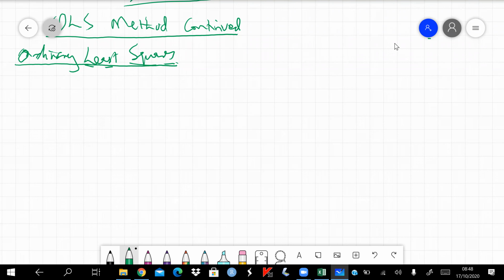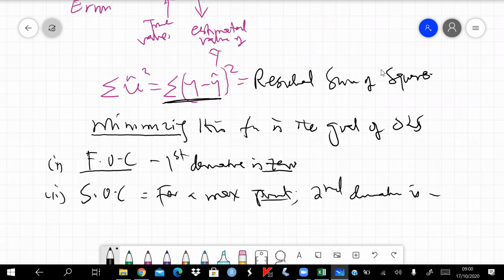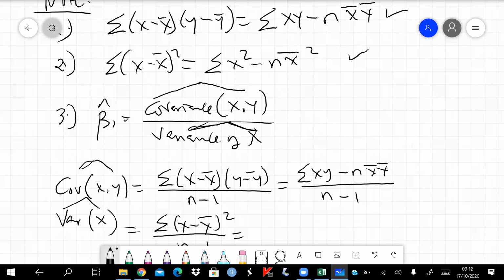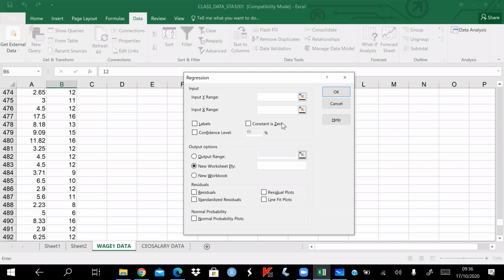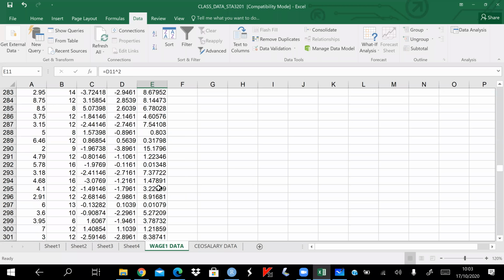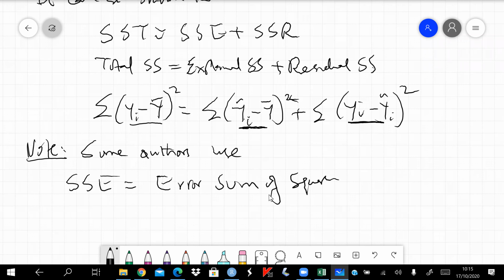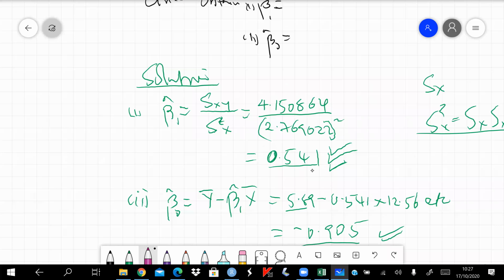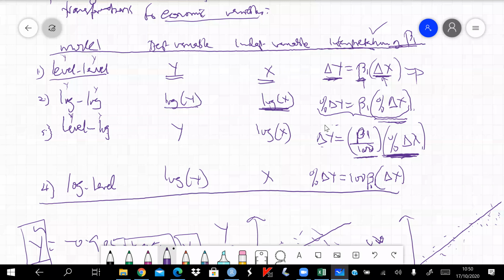Simple Linear Regression 2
1. OLS Method (revisited)
2. Partitioning the Sum of Squares
3. R square and adjusted R- square